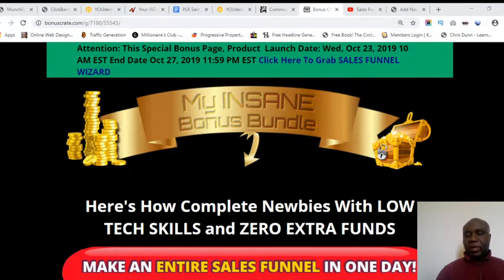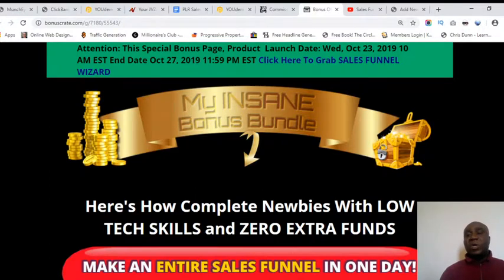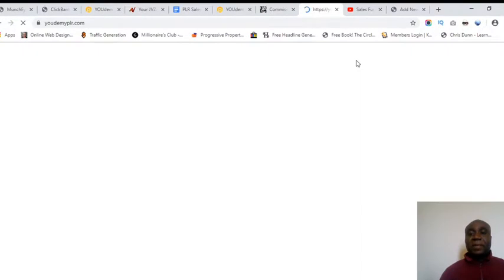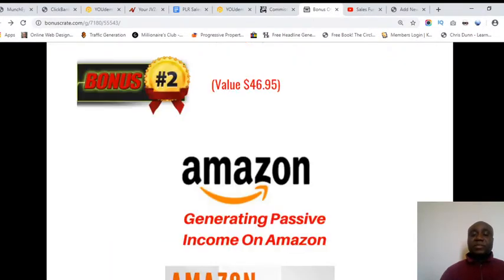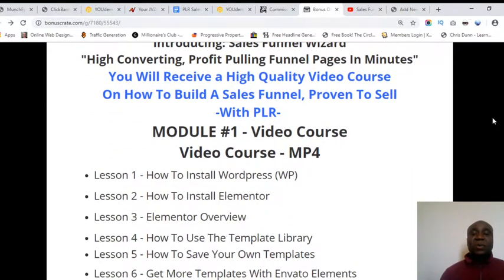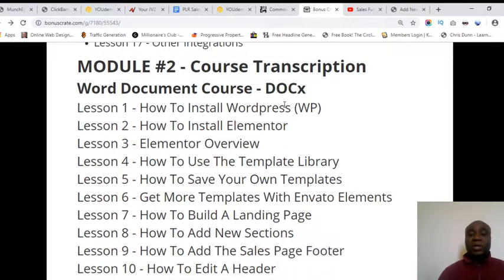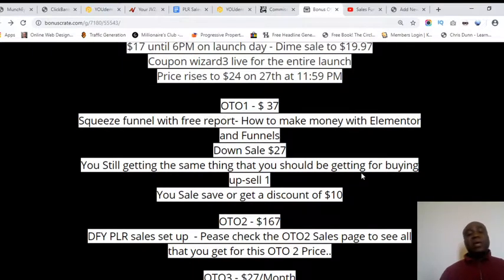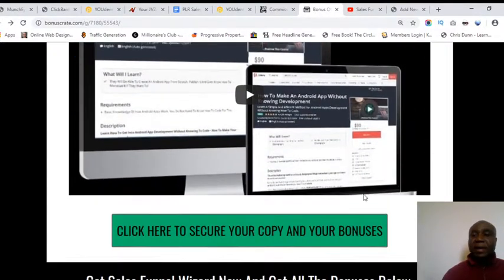Sales Funnel Wizard: The Absolute BEST Tool To Create and Optimize Sales Funnels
Using Sales Funnel Wizard, anyone can Make High Converting Profit Pulling Funnel Pages In Minutes"
AND DON'T SPEND A SINGLE DIME ON EXPENSIVE PAGE BUILDER SOFTWARES

Stop Buying Expensive Page Builders!
You're WASTING money! Let Sales funnel wizard help you create all your sales pages and funnels.

By buying sales funnel wizard, You Will Receive a High Quality Video Course On How To Build A Sales Funnel, Proven To Sell

8) PageLeads Review

 This in no way changes the price of the services provided. Thank you for the support!